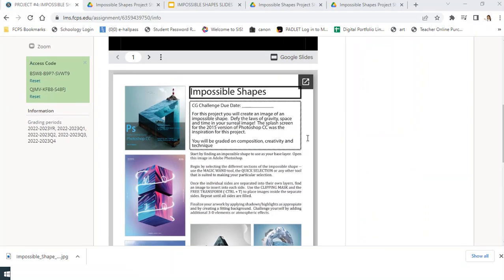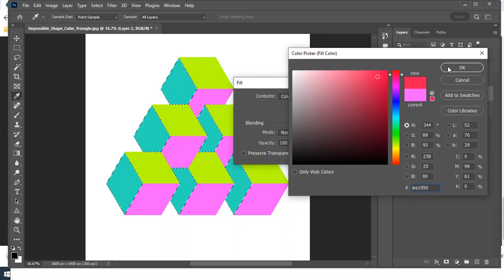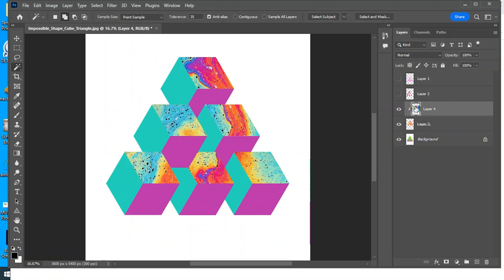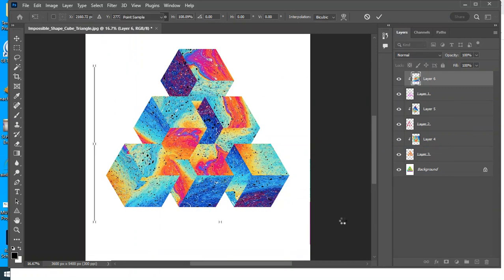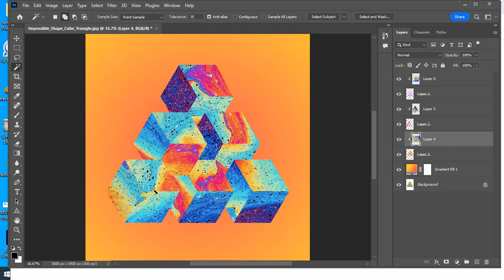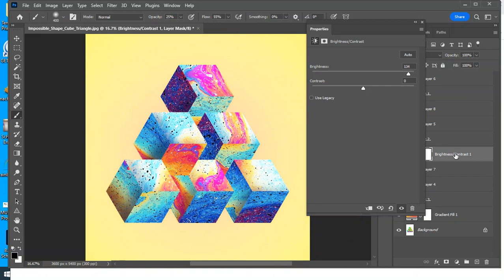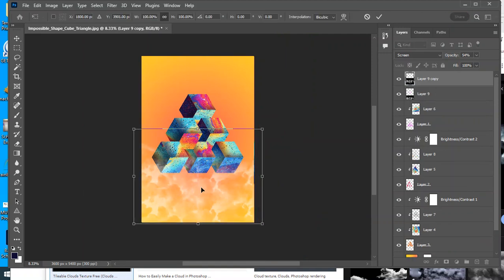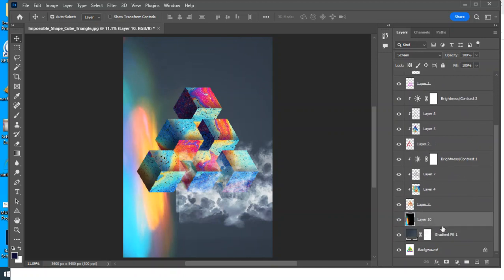Impossible Shape Demo